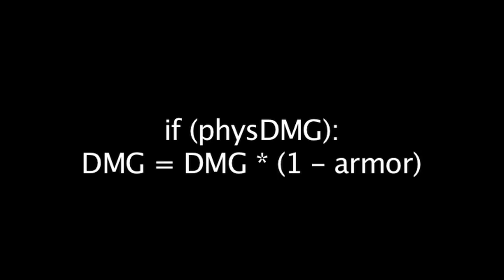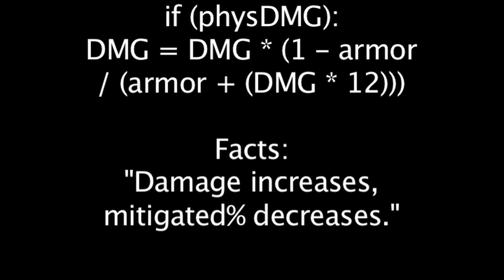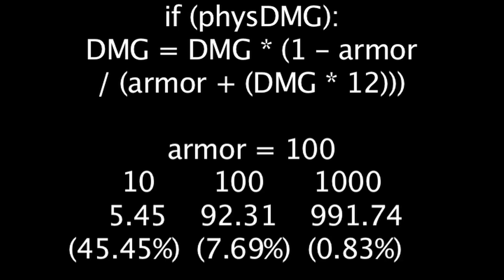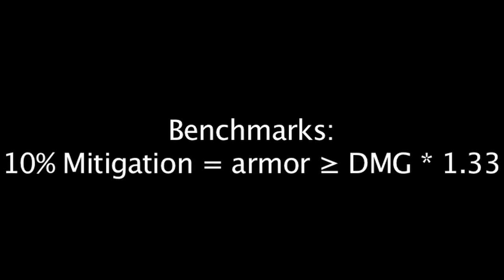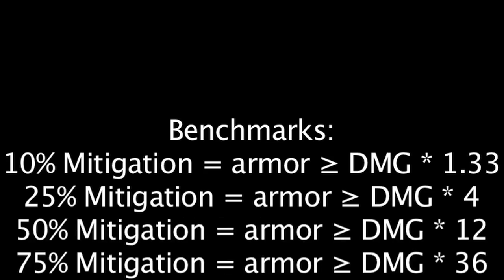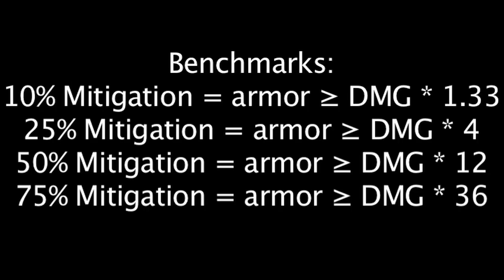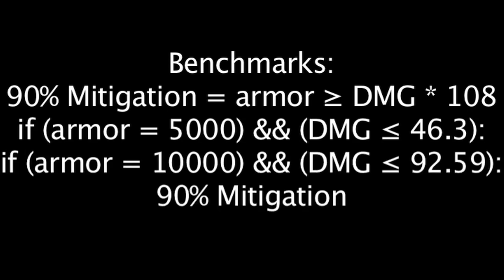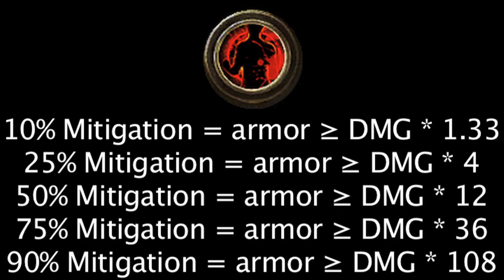PoE Math - Armor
Today we explain the math behind Armor and Physical Damage reduction in Path of Exile.